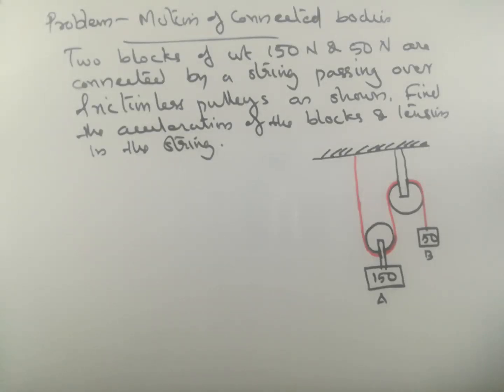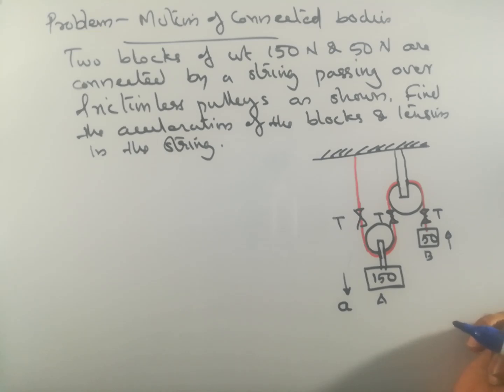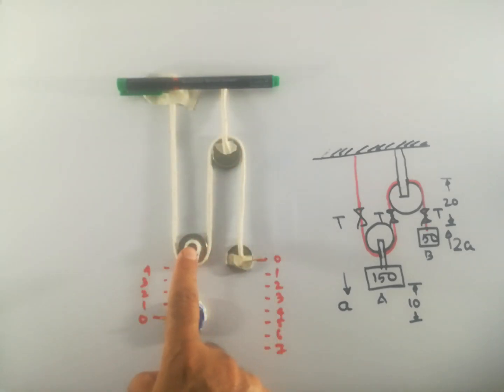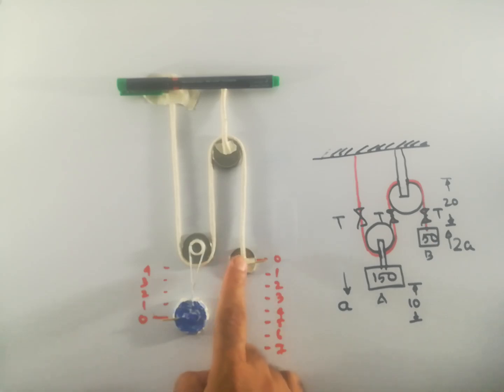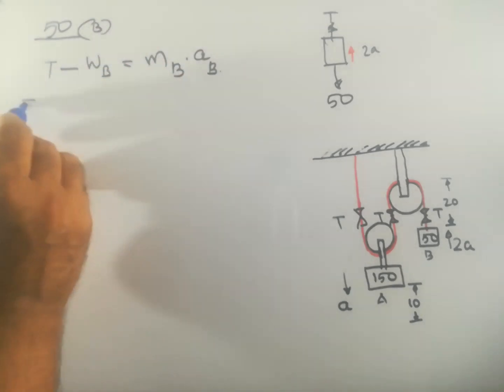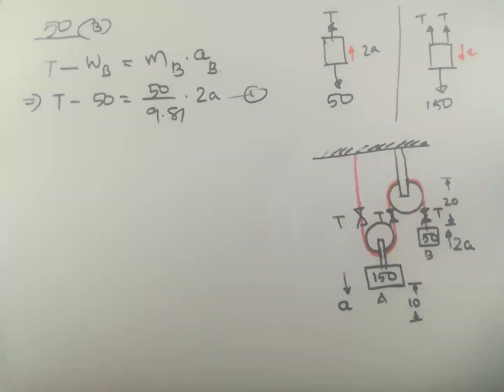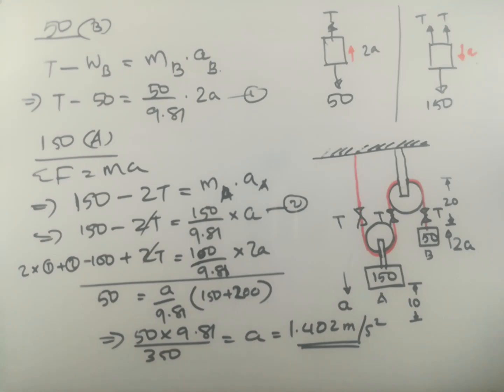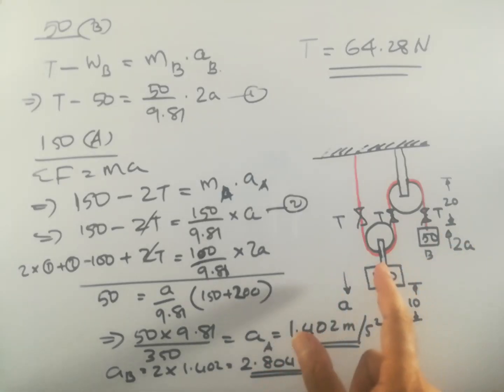Engineering Mechanics : Kinetics Problems 6 Connected bodies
Solving a problem involving connected bodies - with live demonstration